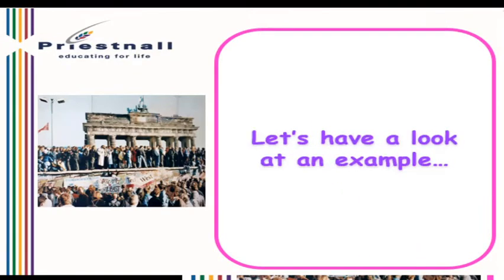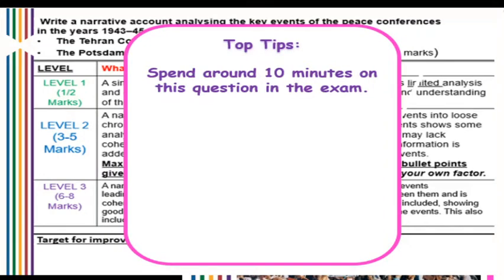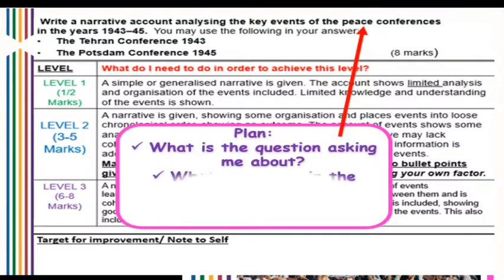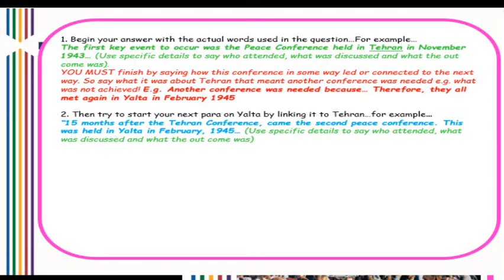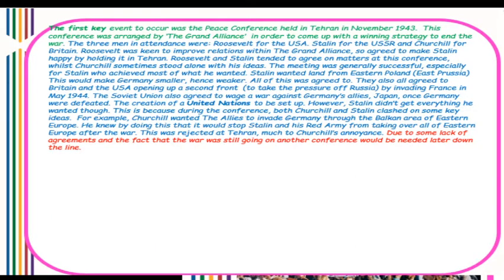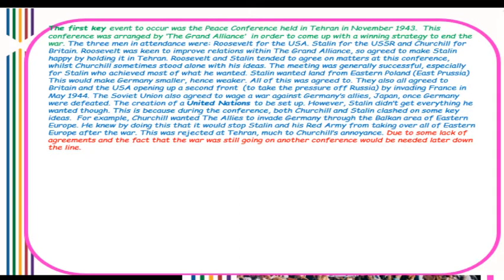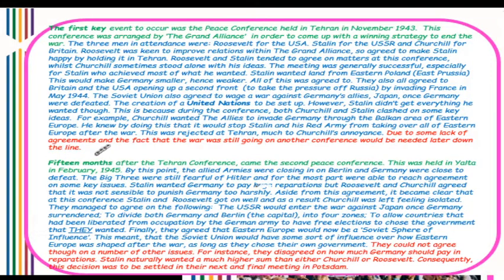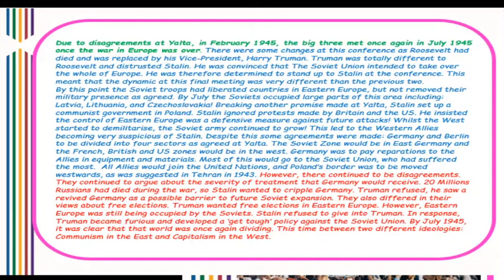Edexcel GCSE History: Paper 2: Narrative Account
How to answer the Narrative Account question that appears on Paper 2 for Edexcel GCSE History